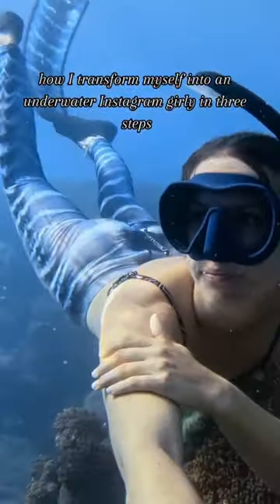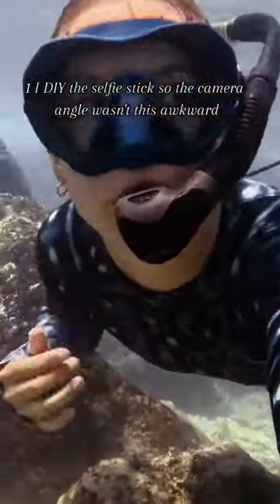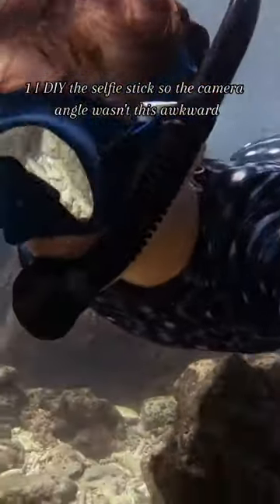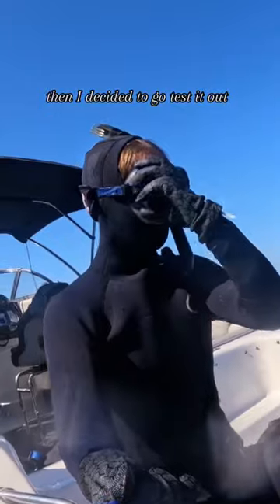jellyfish don't scare me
full video of how I become the ultimate aesthetic freediving girlie.. by diy a selfie stick